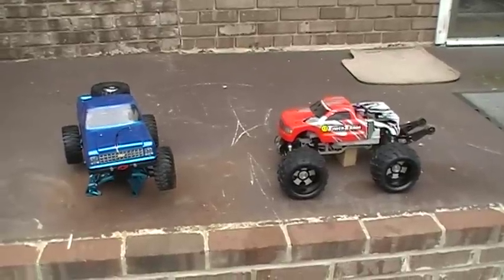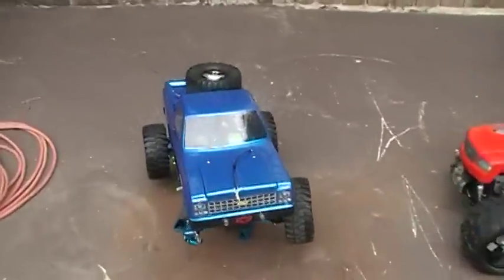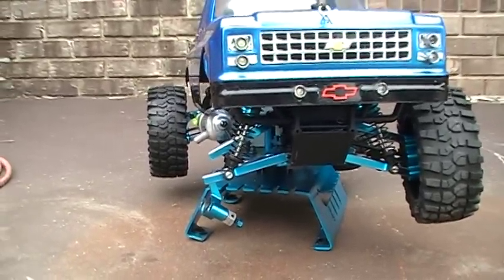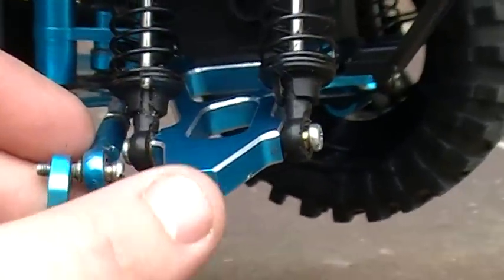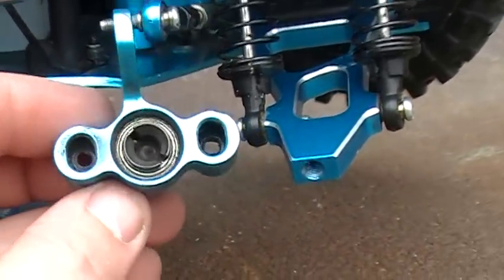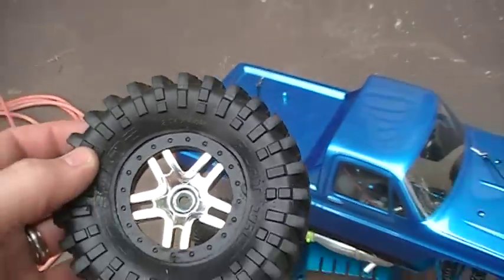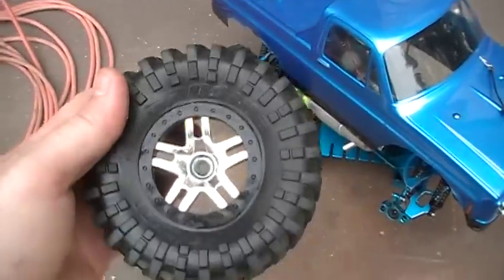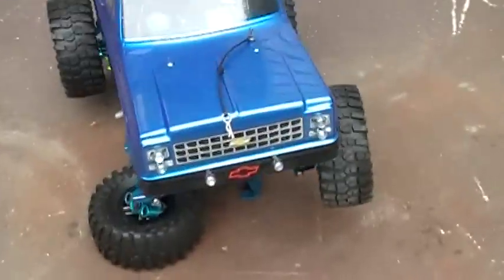Redact Racing Volcano S30 Update!!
Just an update on the Volcano S30 project!!!